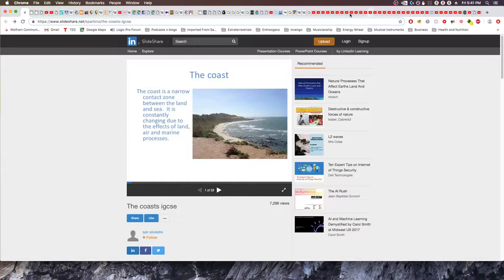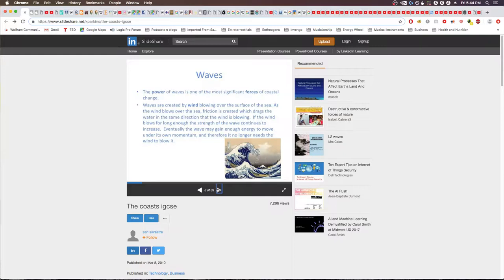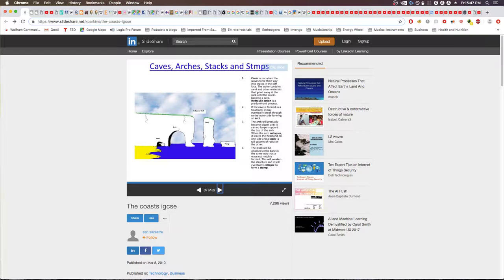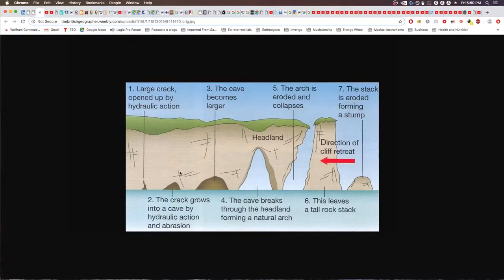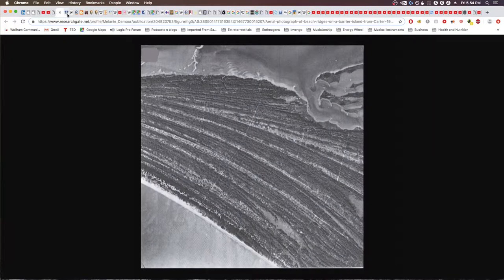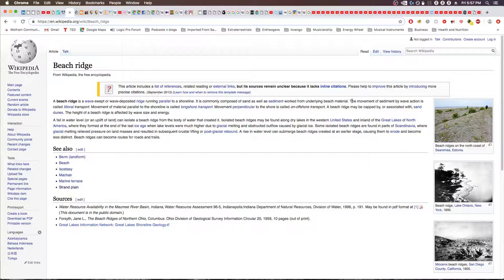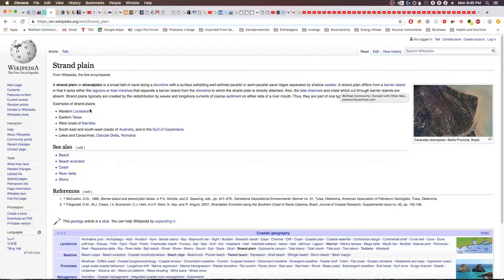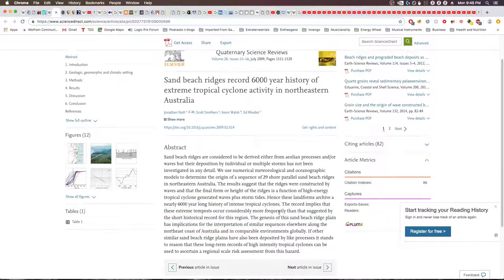The Tooling of Earth - p.12 (part 1/5) - Intro + Educational Material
This is probably the most boring one, but it's pretty short so yay.  Subsequent parts will have more interesting commentary, so hang in there.